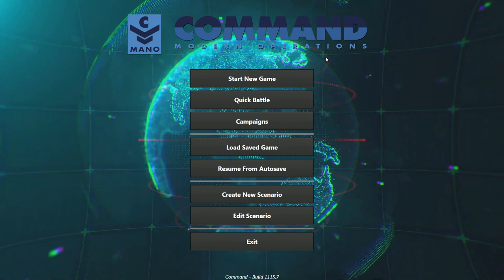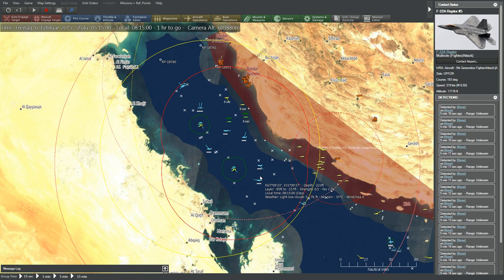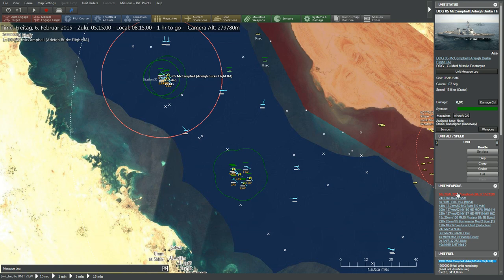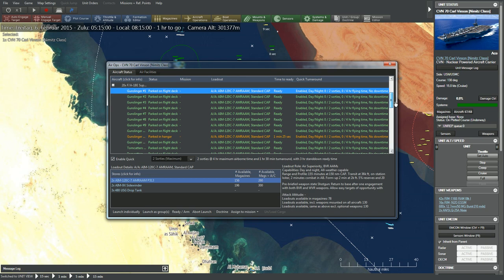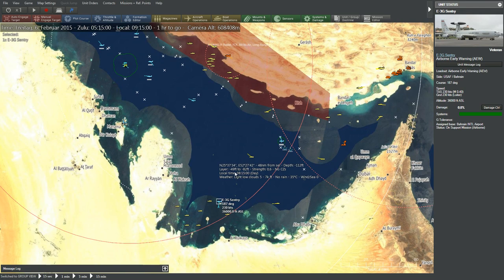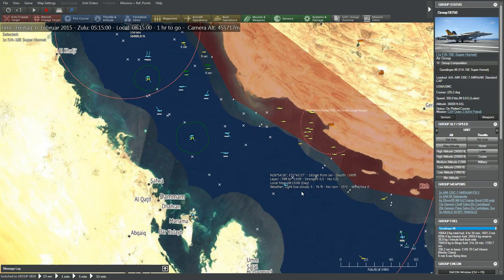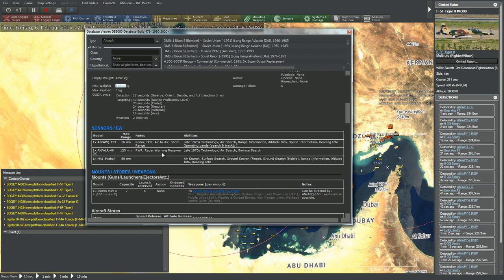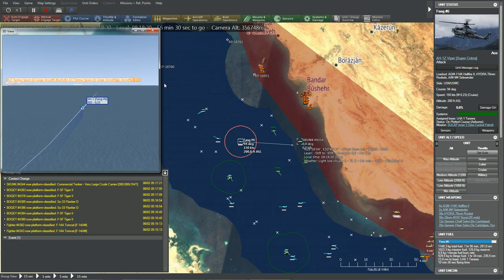Command Modern Operations - Black Tiger I (US vs Iran)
Let's Play Command Modern Operations in the "Black Tiger I" community scenario of small hypothetical US-Ian engagement in the Persian Gulf.